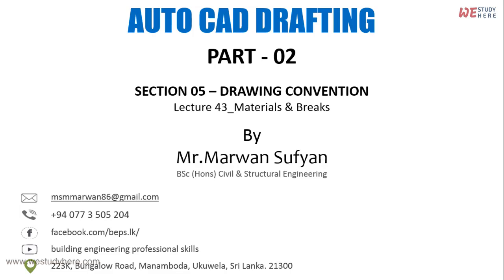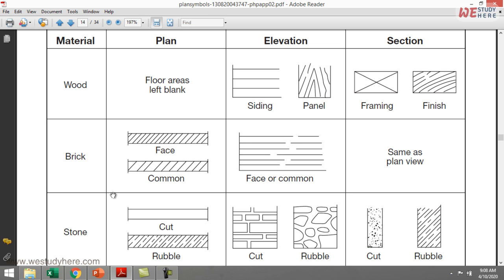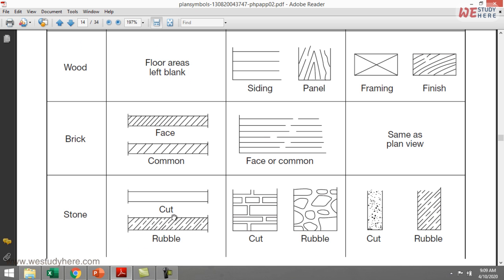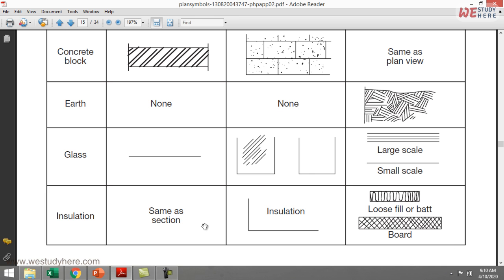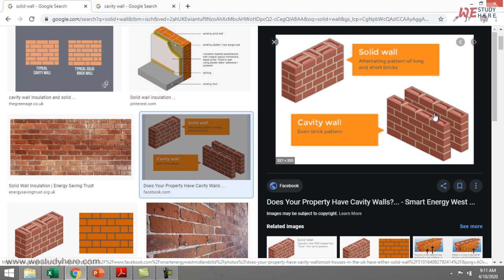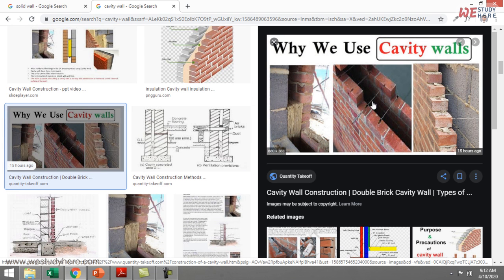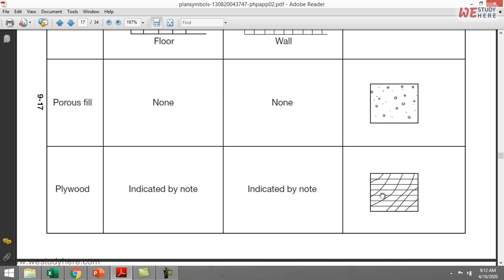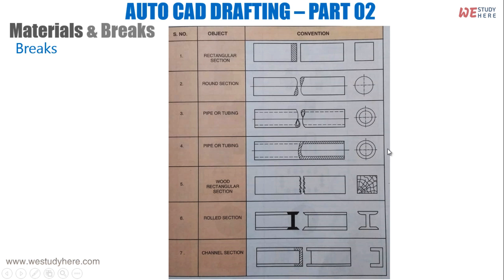5 3 Materials and Breaks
COURSE DESCRIPTION

Validity Period      : 6 months
Watch time            : 50 times
Number of Views  : 25

This course will develops the skills of the students on reading and understanding Architectural drawing and documentation. You are recommended  to go through the curriculum of the course and all the free video lecture provided for you to understand the quality of the course.

LEARNING OUTCOMES
Part 1 - The students will gain all the prerequisite knowledge and become an expert in the use of Auto-CAD Tools and technique
Part 2 - The students will learn about drawing documentation
Part 3 - The students become an expert professional in preparing standard Auto-CAD drawings and documentation.
TARGET GROUP

This course is suitable for beginners and also for those who are already in the field, and guide you from a very basic level to an advanced level. The intensive step by step training will give you a good understanding on reading architectural drawing and documentation.

Beginner
Auto-CAD Draftsman (Hope to become an expert)
Civil Engineers
Architects
Quantity Surveyors
Any one who is interested in Auto-CAD Drafting
CERTIFICATION

This course includes certification.  here, the students will be evaluated via quiz.

Thank you for enrolling, I will see you in the course